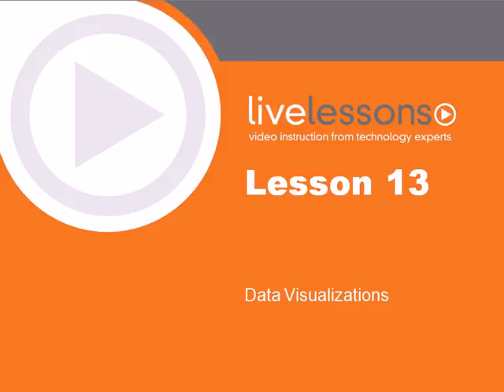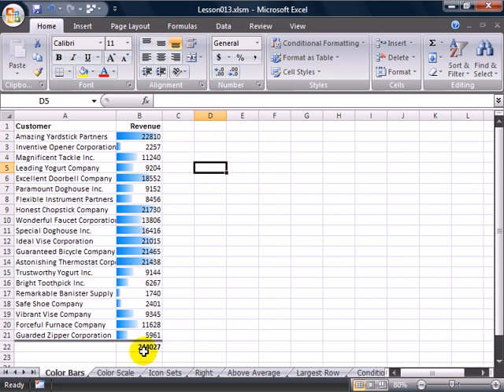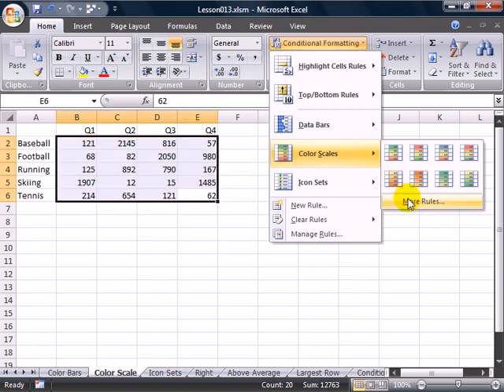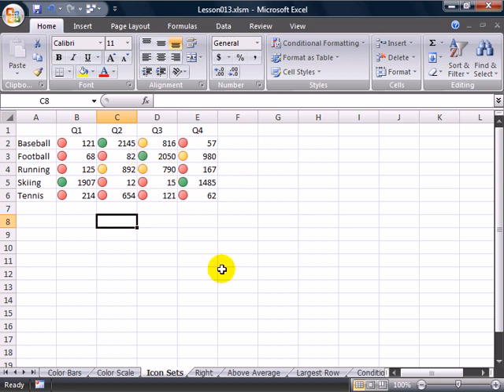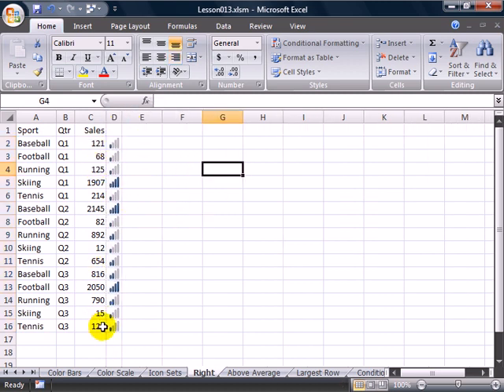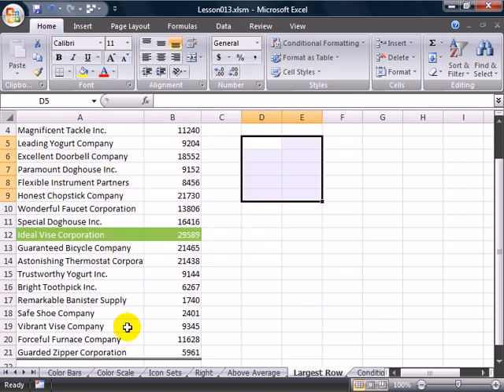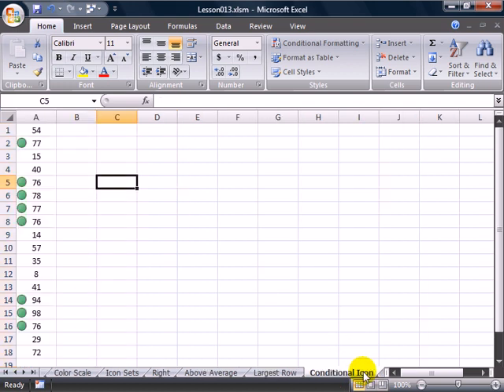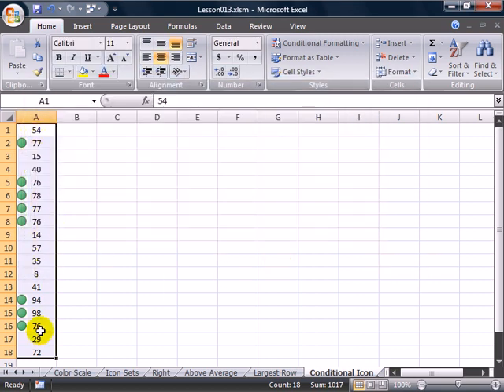Excel Features - Lesson 13 Data Visualizations